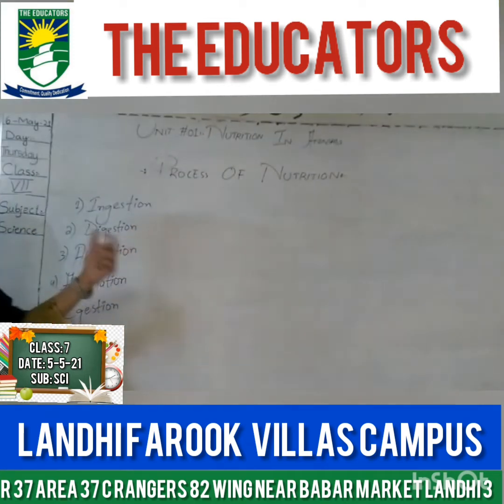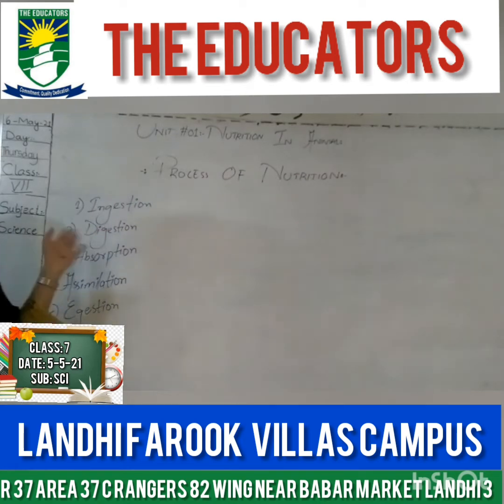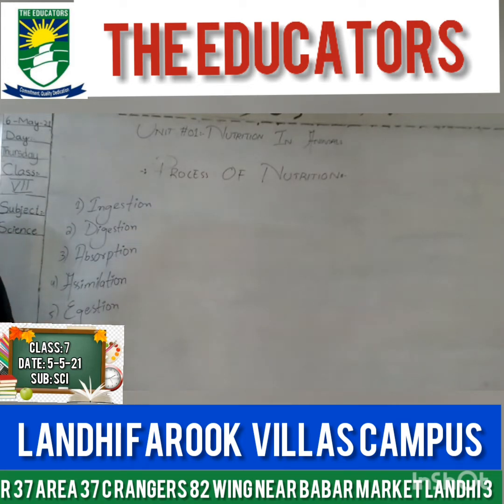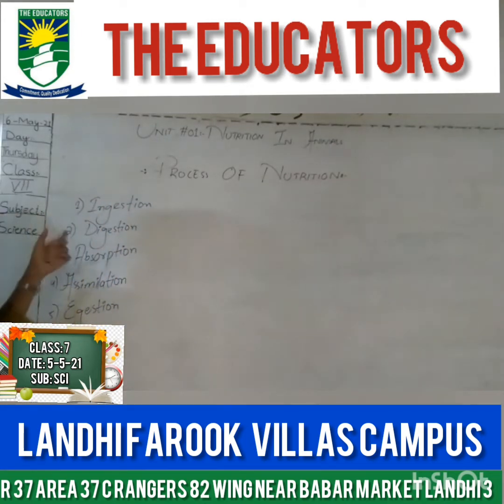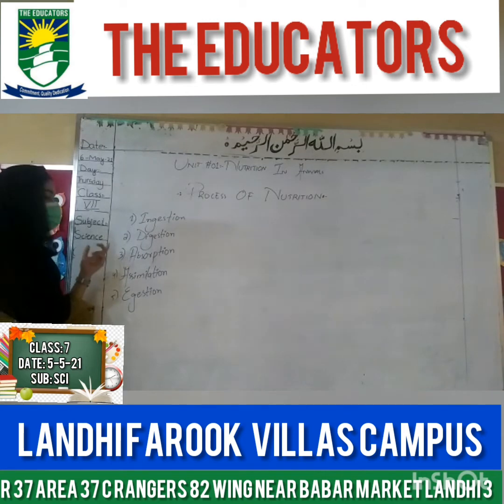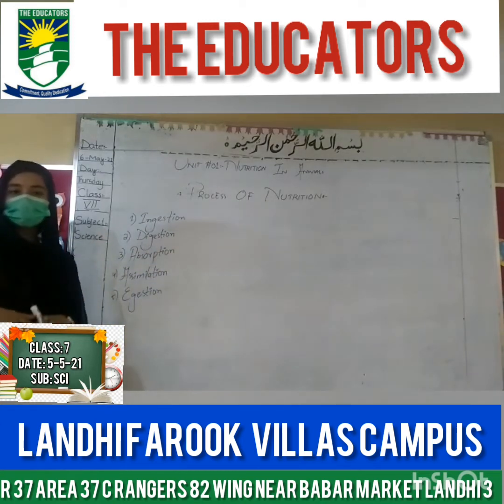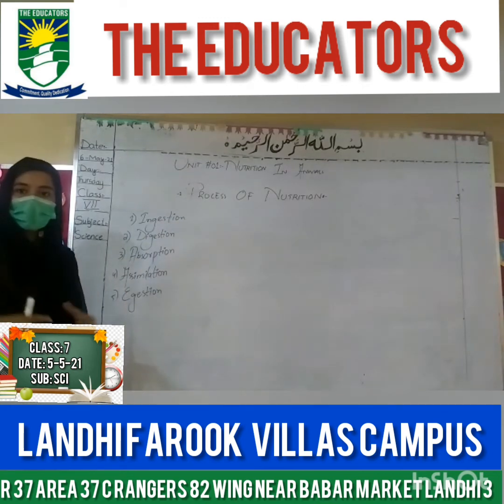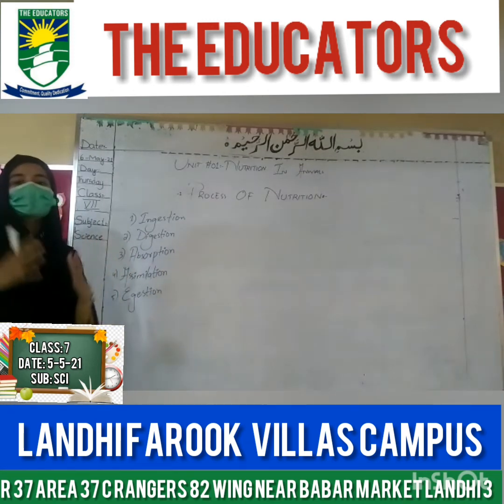Class VII Sub : Science Date : 5-5-21